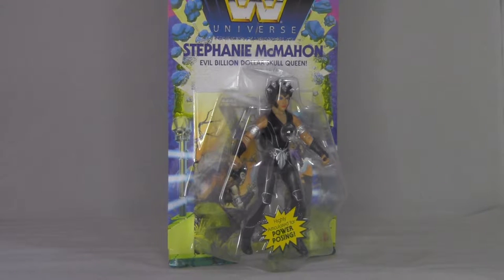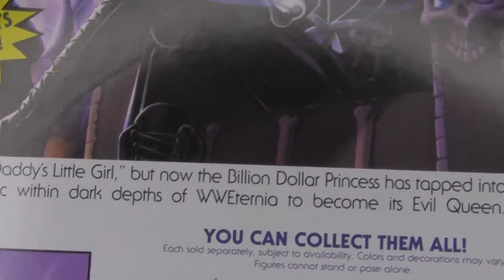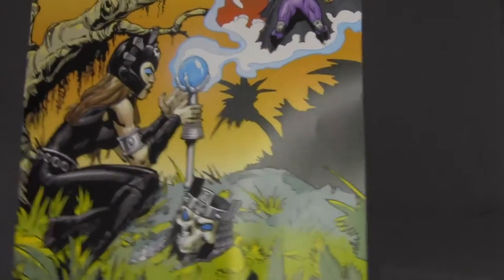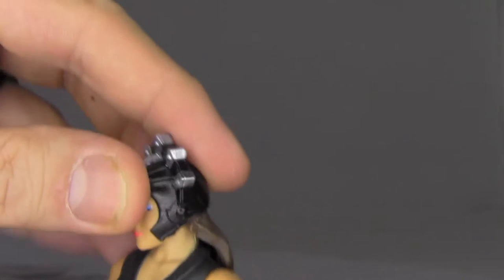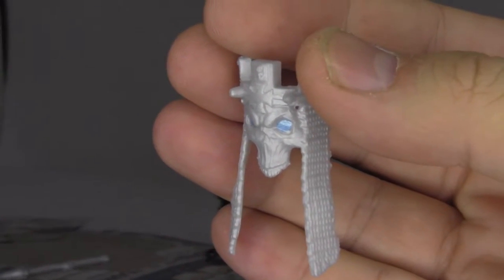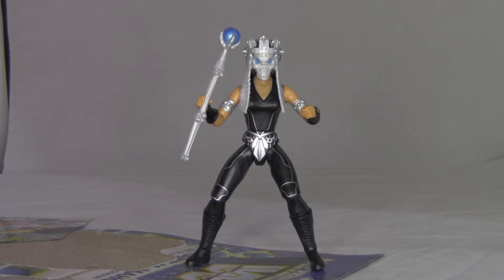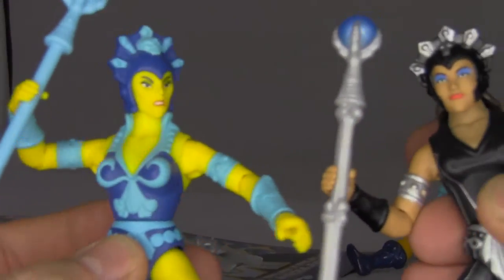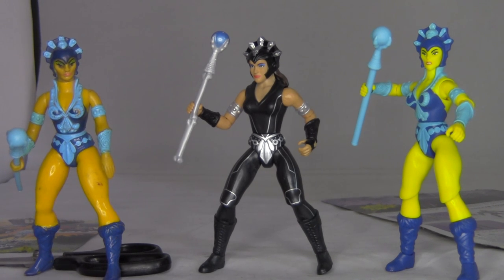WWE Universe Stephanie McMahon unboxing and review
Hello folks! Today we're doing an unboxing of Stephanie McMahon, from Mattel's Masters of the WWE Universe line. This is a mashup between Masters of the Universe and the WWE superstars, and it's awesome.